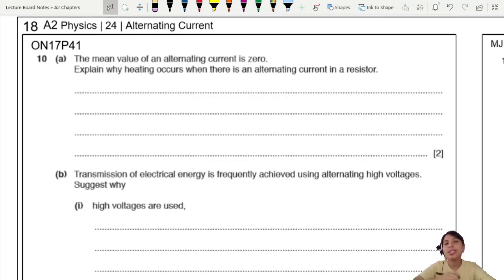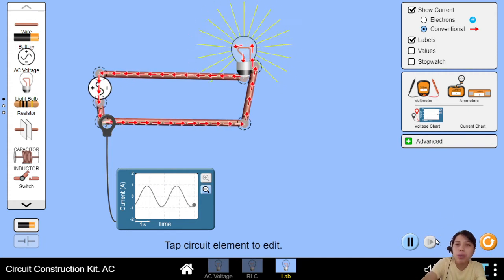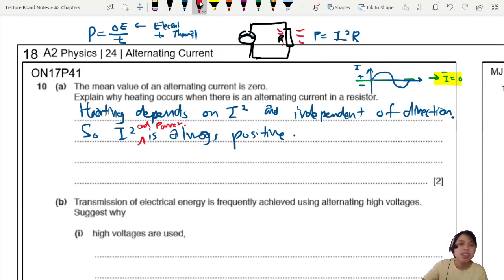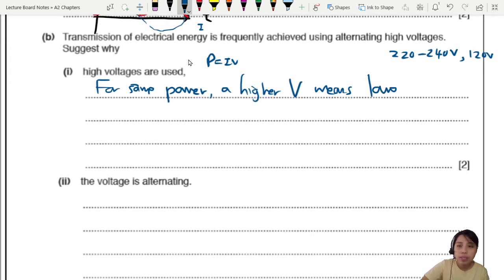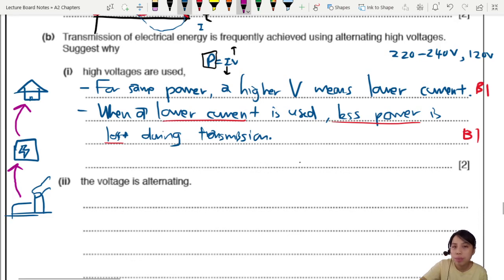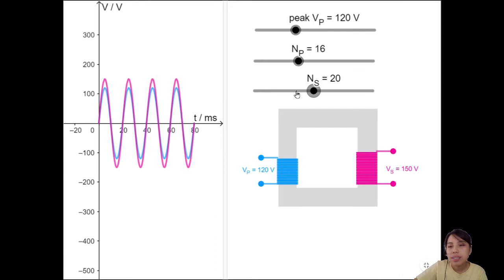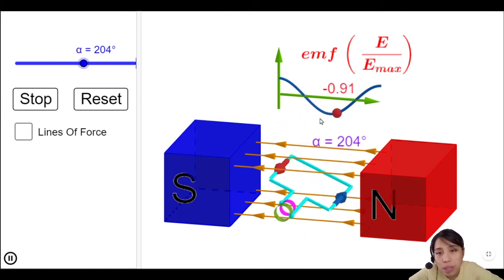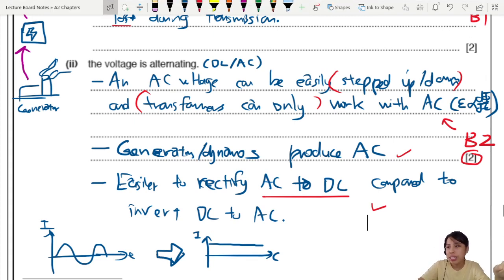21.1c ON17 P41 Q10 Benefits of AC | A2 Alternating Current | Cambridge A Level Physics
Example 3 - 9702/41/O/N/17: (a) The mean value of an alternating current is zero. Explain why heating occurs when there is an alternating current in a resistor.

(b) Transmission of electrical energy is frequently achieved using alternating high voltages. Suggest why (i) high voltages are used,  (ii) the voltage is alternating.

9702_w17_qp41